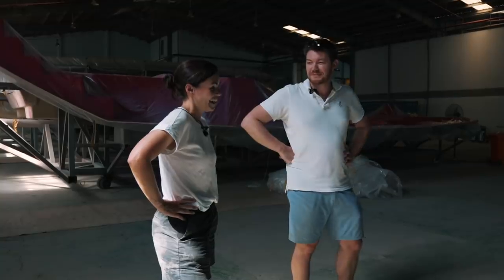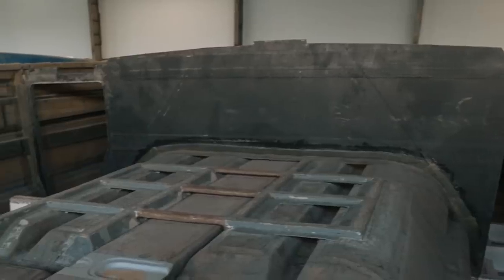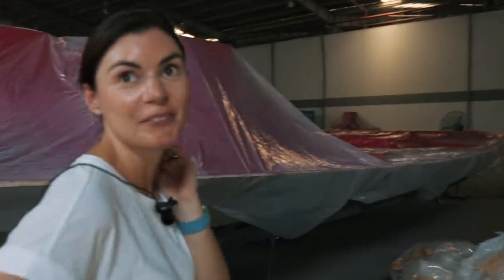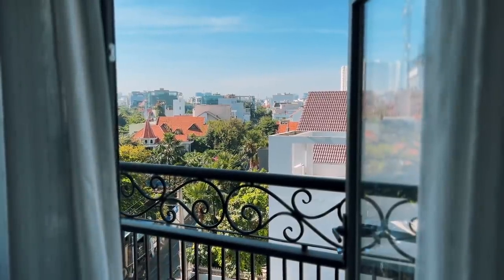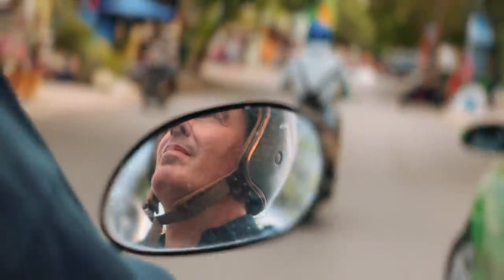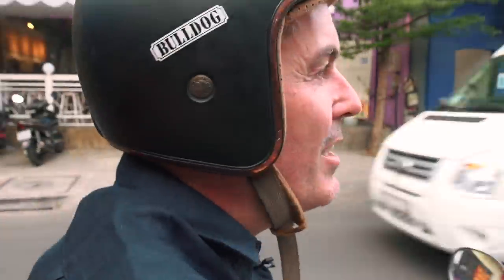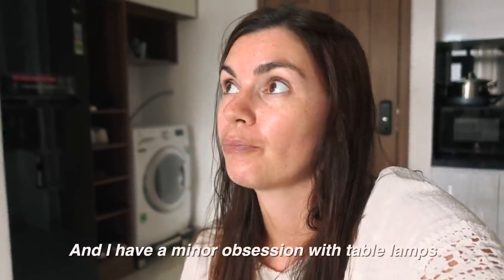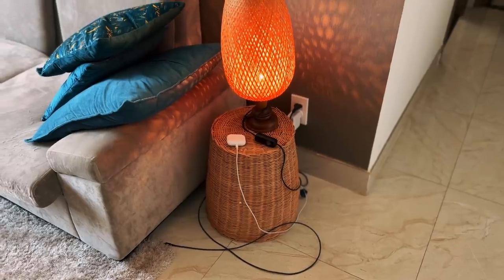CATAMARAN BUILD- The First Step of Building Ruby Rose 2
The first step of any boat build is building the hull. In this week's episode we show you the third Seawind 1370 in build, demonstrating the first stage of a boat build. We also take you on a tour of our local neighbourhood and go on a mission to buy some lamps! (Yes, you read that correctly).

MUSIC